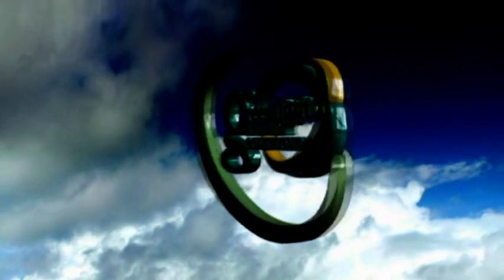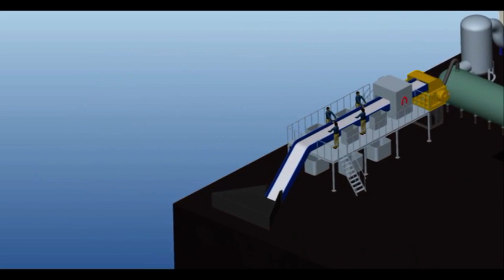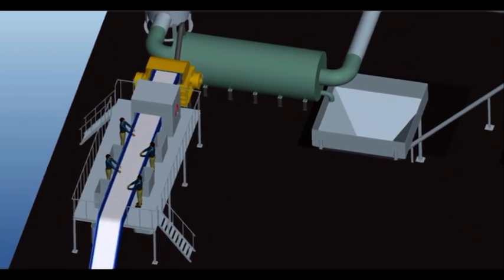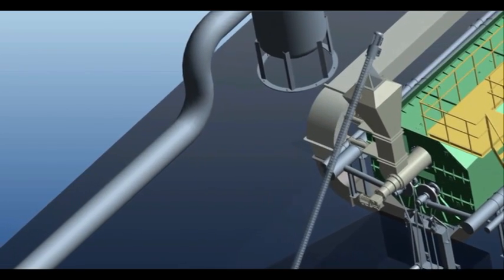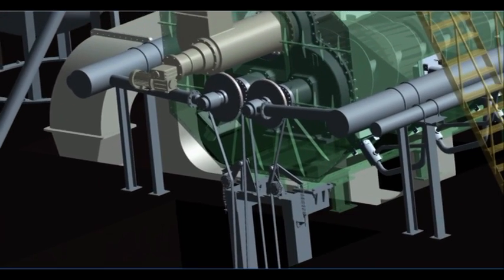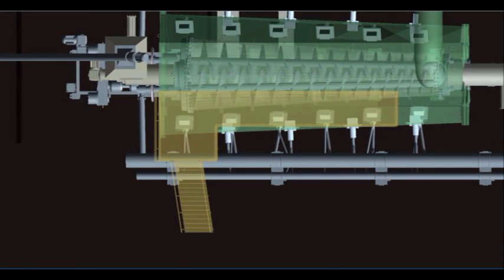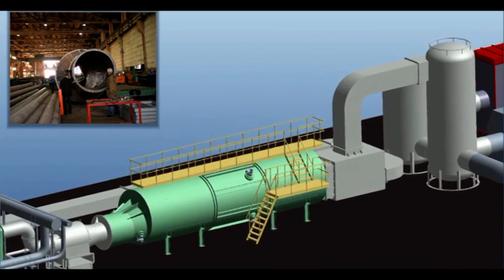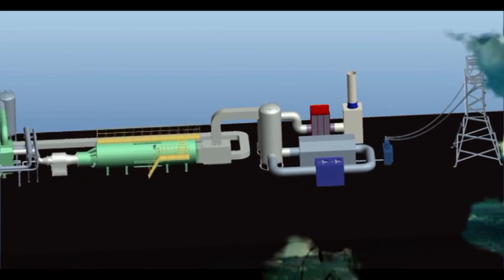Waste to Energy Conversion Pyrolysis system 3D model ENG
Watch the GreenLIght's 3D model video to learn how the Waste Conversion Pyrolysis system is designed and operated